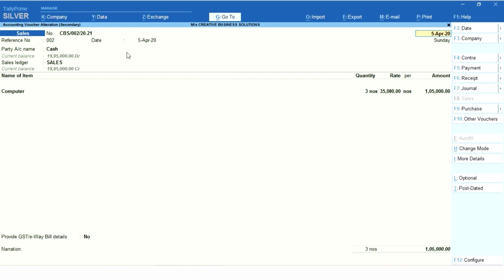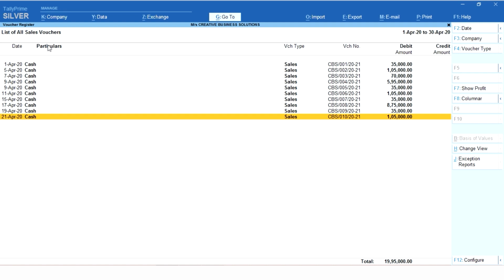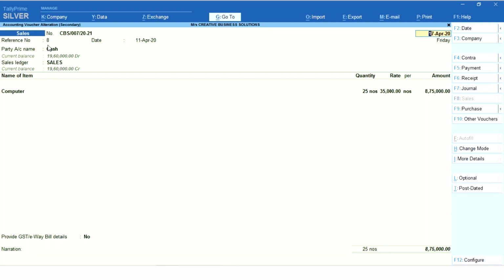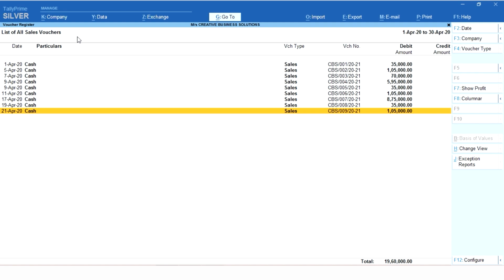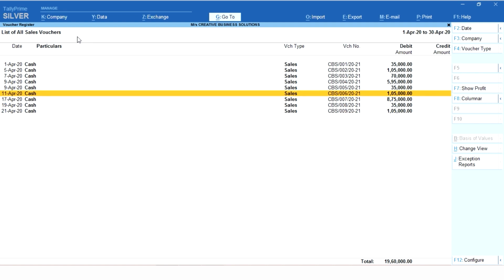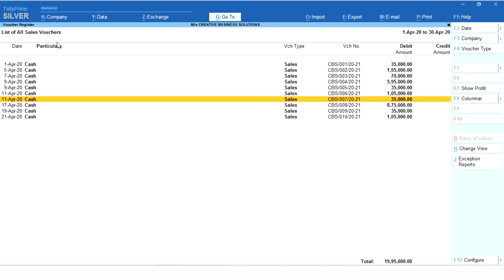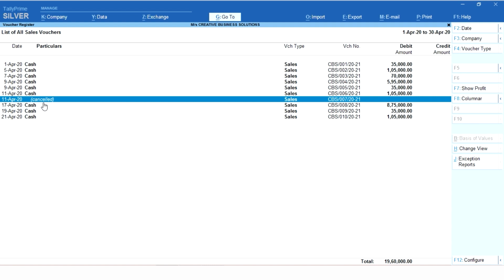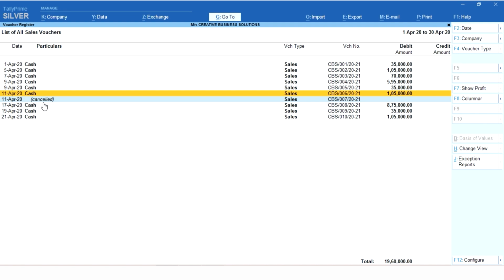1 13 02 Delete and Cancel